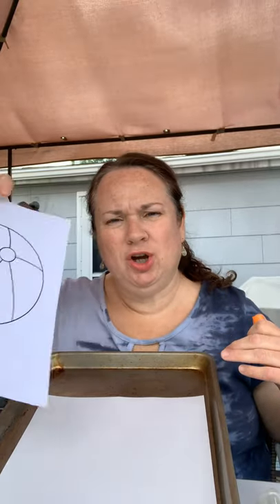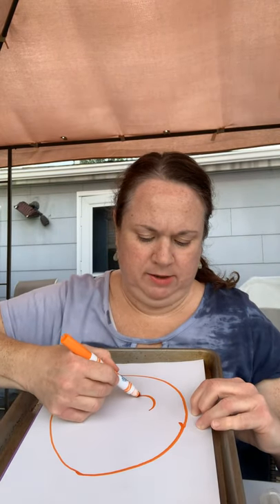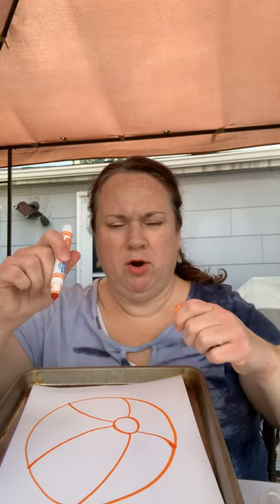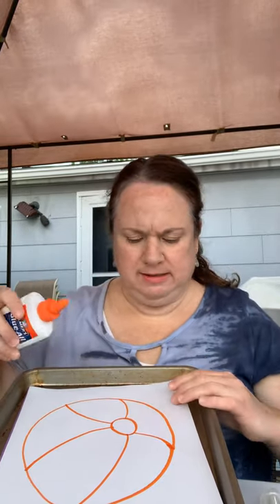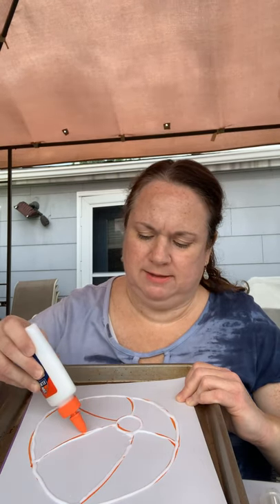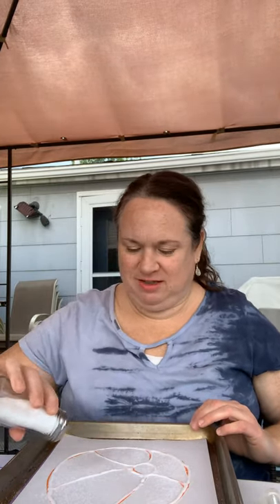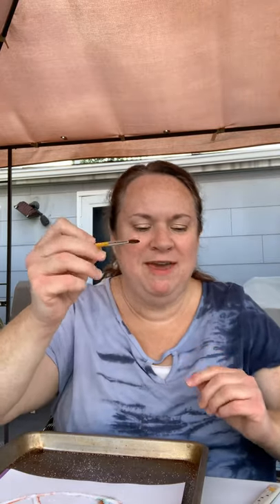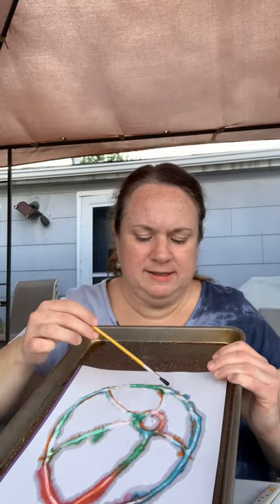OT Salt Art beachball picture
Salt Art beach ball picture - Draw a beach ball using lines and circles, then trace over the lines  with glue. Shake or pinch and sprinkle salt on too. Use colored water to drip on top of the salt to finish your picture.